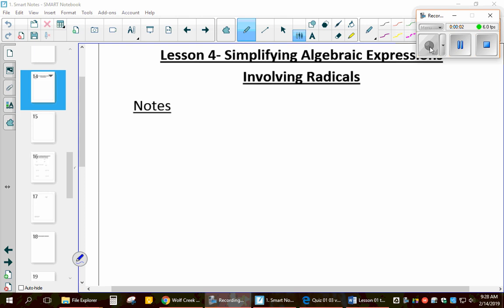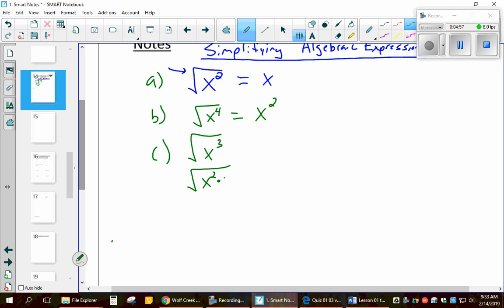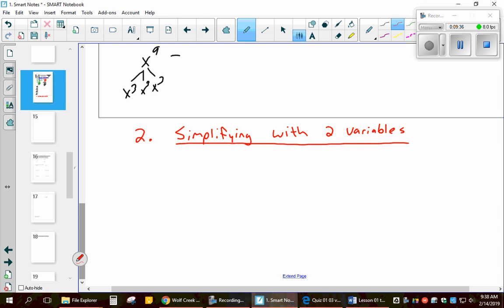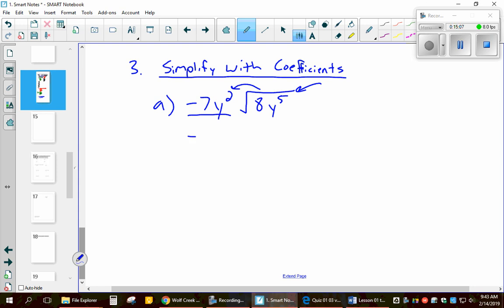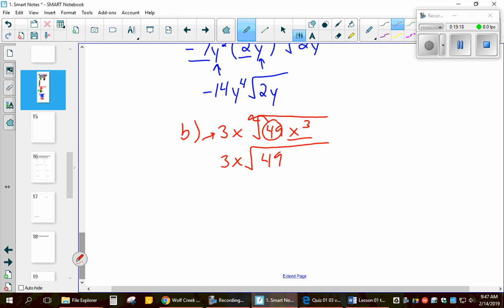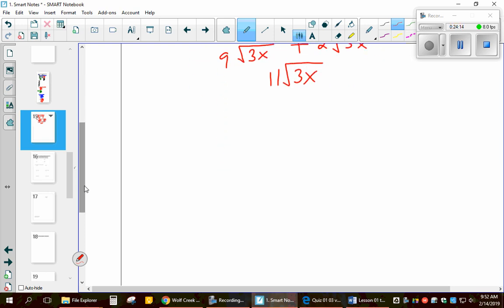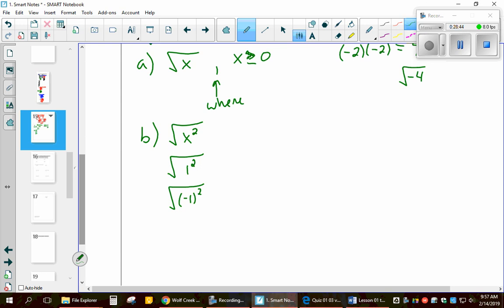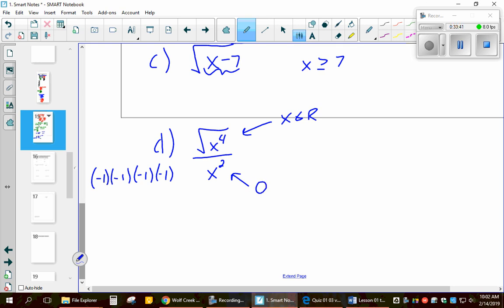Lesson 4 Part 1